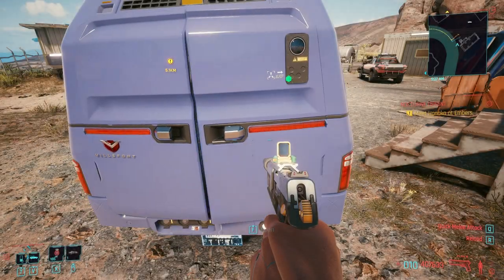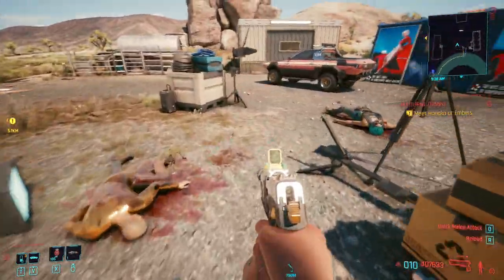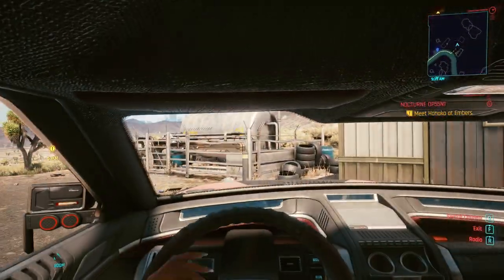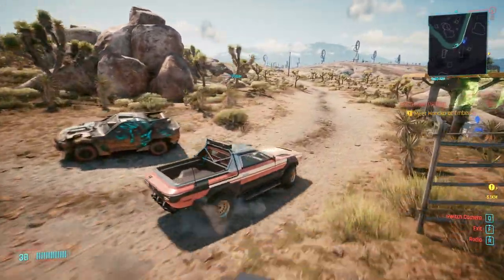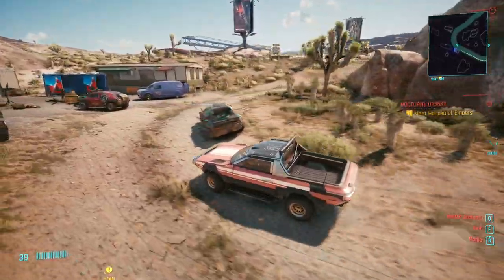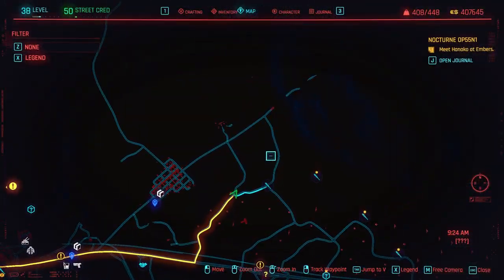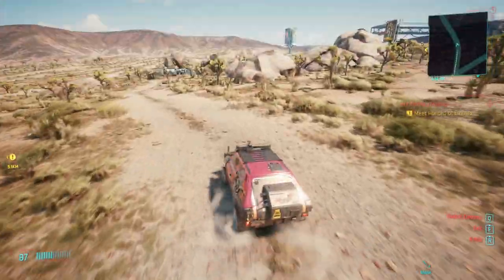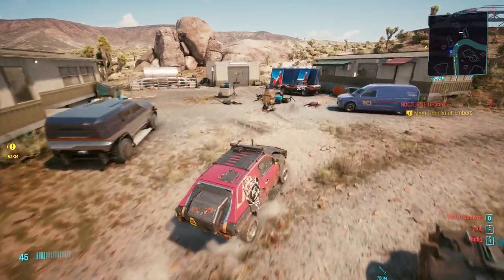HOW TO GET A FREE COLBY CX410 BUTTE - CYBERPUNK 2077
Welcome to the this tutorial on how to find Adam Smashers secret room on the ship Ebunike. You will have had to completed the main story line and the side mission "Chippin in" where you get Johnny's gun, car & Jacket.

Chapter:

0:00 Start
1:00 Collecting Item
1:15 Location
1:26 Review

COMPUTER

PERIFERRALS